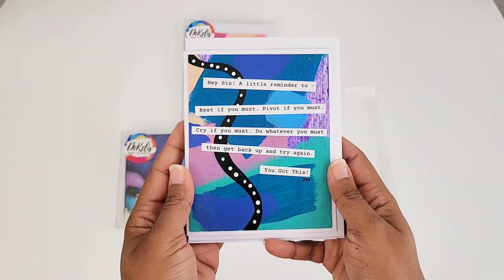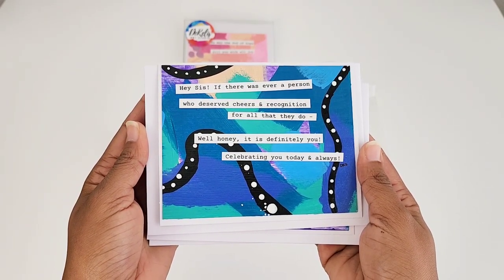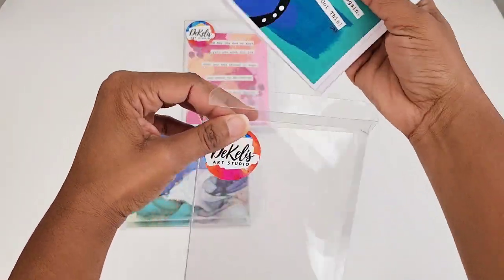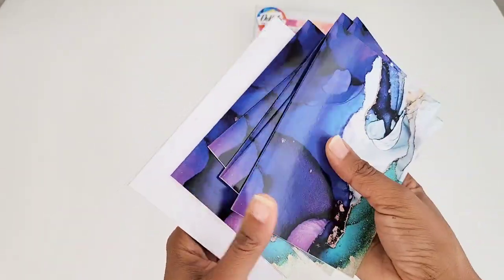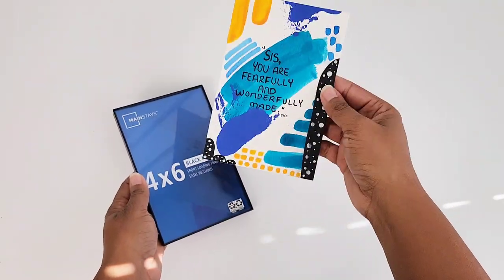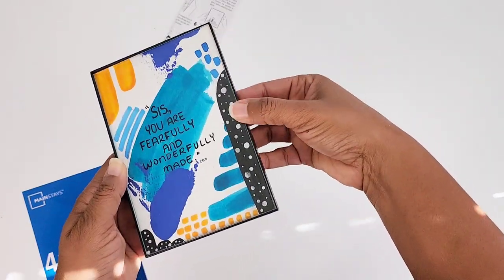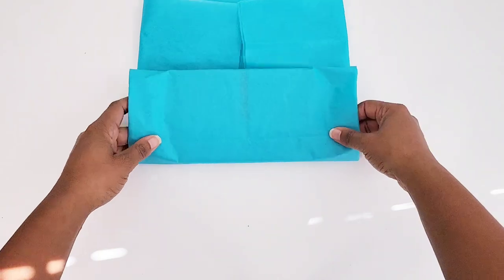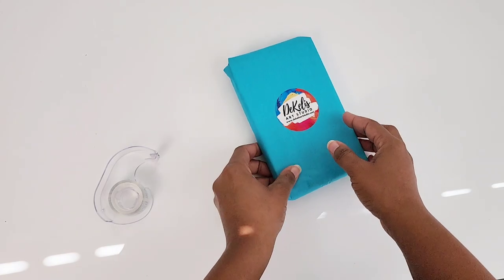DeKelis Art Studio Vlog: Packing Order of Hand Painted Encouragement Greeting Cards for Women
Pack an order of my new "Encourage Her" Greeting Cards with me!

My Etsy Shop

🛒Amazon Storefront for art and small business products